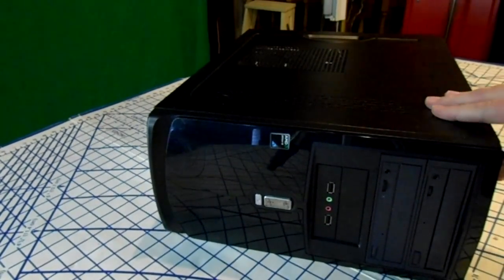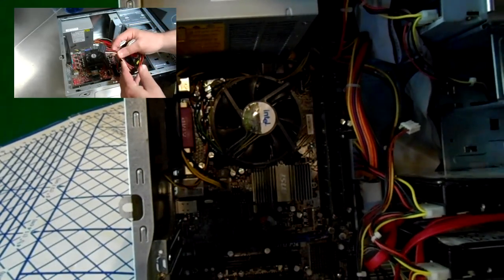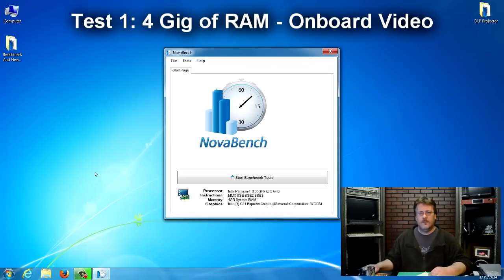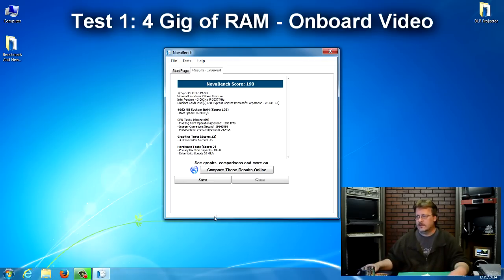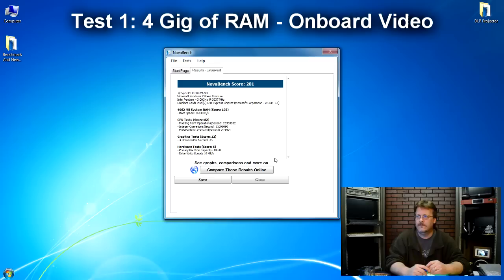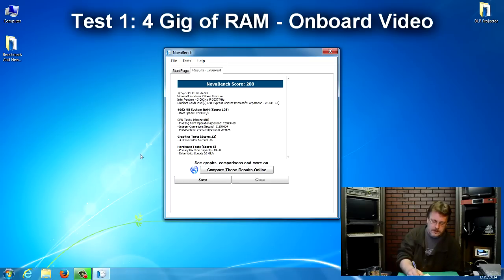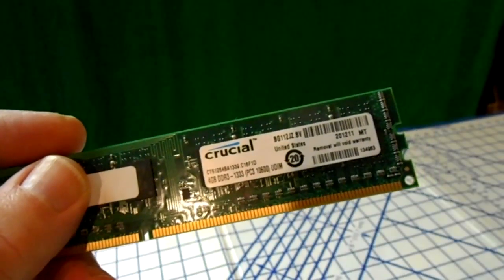Modifying Computer for Performance While Benchmarking Results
We modify the hardware (RAM & Video Card) in a computer while monitoring the benchmark scores to determine if the changes we are making are for the better and how much.